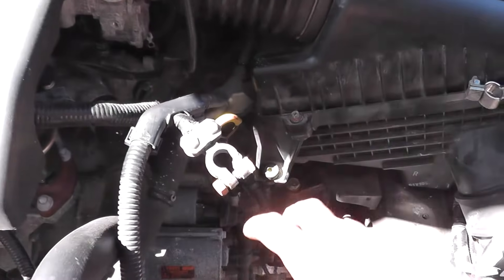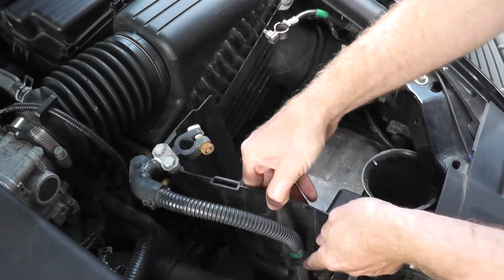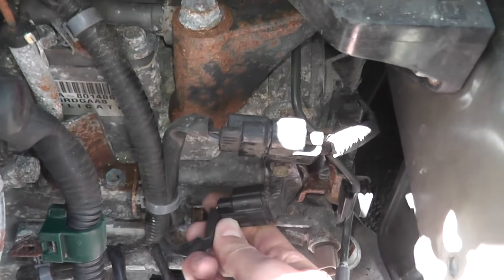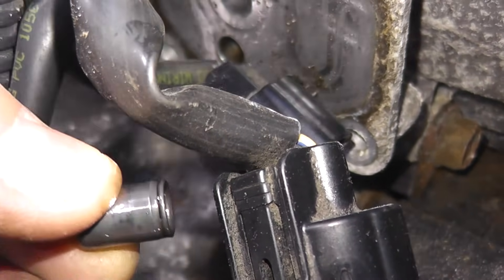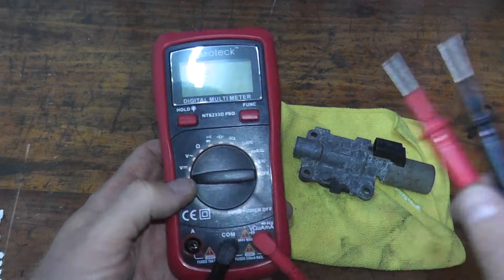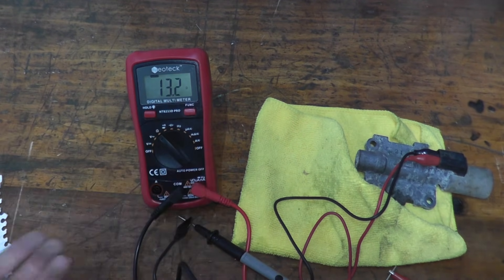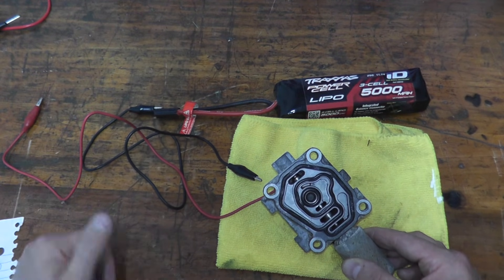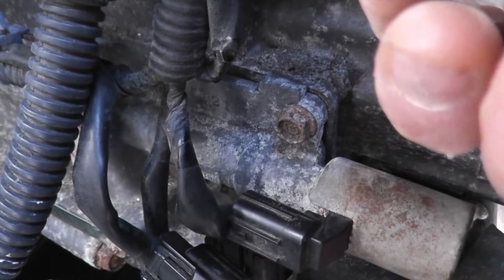Clutch Pressure Control Solenoid Valve Testing and Replacement P0746 P0747 P0776 P0777 P0962 P0963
Today we'll be going through the steps on how to test and replace an Automatic Transmission Clutch Pressure Solenoid Valve; also known as the A/T Clutch Pressure Linear Valve. This valve controls the flow of transmission fluid via the PCM or Power Control Module.

Common issues with a bad valve include delayed shifts, no downshifts and erratic shifting. Here are the trouble codes:

P0746: A/T clutch pressure control solenoid valve A stuck OFF
P0747: A/T clutch pressure control solenoid valve A stuck ON
P0776: A/T clutch pressure control solenoid valve B stuck OFF
P0777: A/T clutch pressure control solenoid valve B stuck ON
P0962: A/T clutch pressure control solenoid valve A open/short
P0963: A/T clutch pressure control solenoid valve A
P0966: A/T clutch pressure control solenoid valve B open/short
P0967: A/T clutch pressure control solenoid valve B
P0970: A/T clutch pressure control solenoid valve C open/short
P0971: A/T clutch pressure control solenoid valve C

(Found at the 4 minute mark)